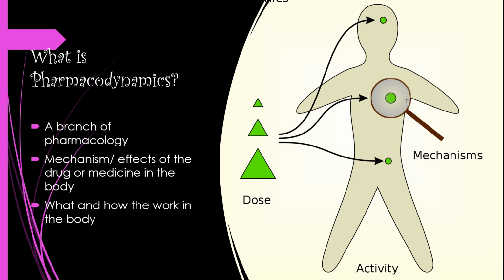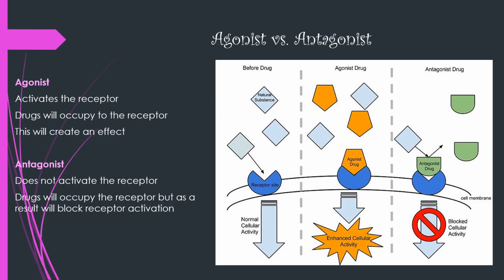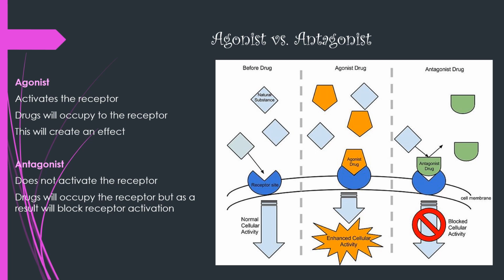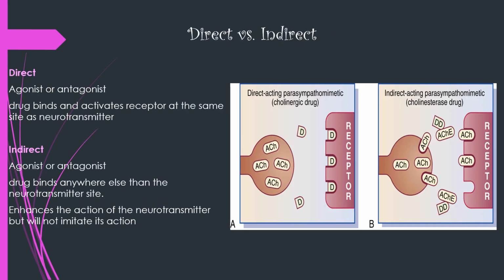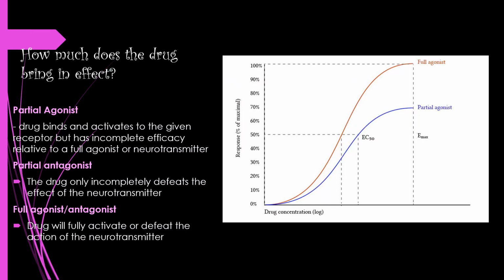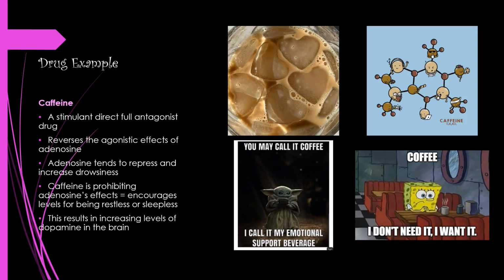Pharmacodynamics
Get to know about Pharmacodynamics. In this video I talk about agonist vs. antagonist drugs and how they work in our body. I also provide a drug example and how it applies to this topic. ᵕ̈